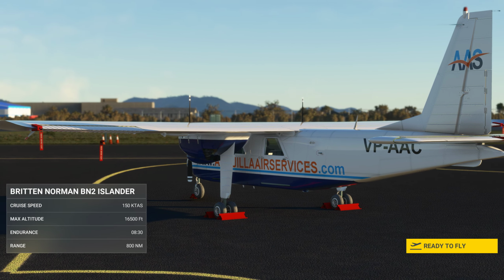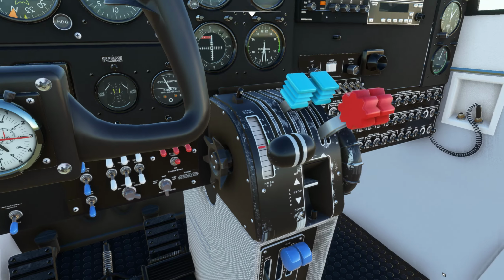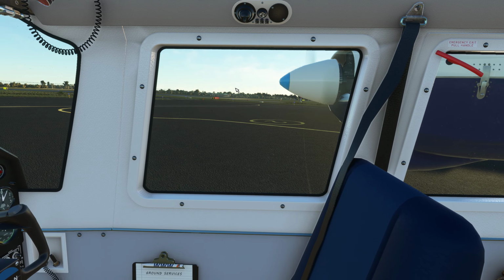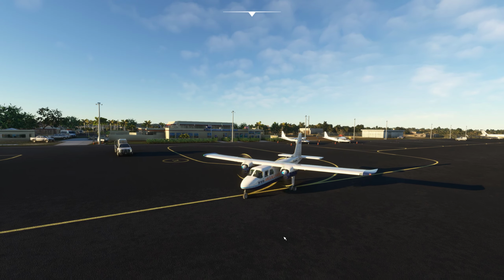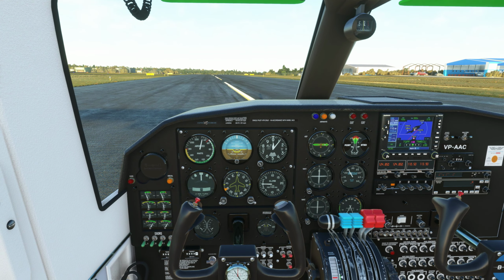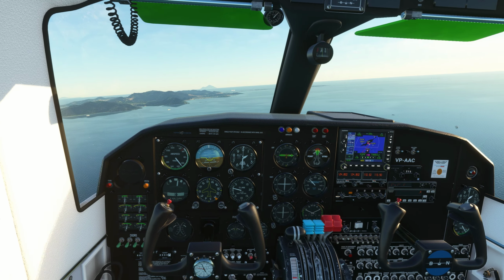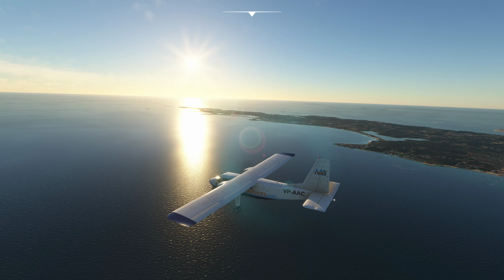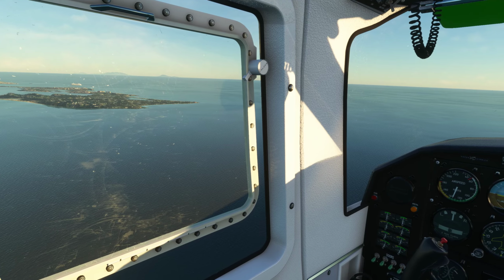SU10 - All-New BN2 Islander v2! Anguilla to St. Maarten - MSFS2020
Join me on this flight in the all-new Britten Norman Islander in Microsoft Flight Simulator! This is a good demonstration of the weather and turbulence problems in Sim Update 10.